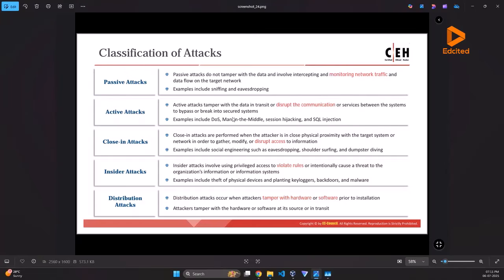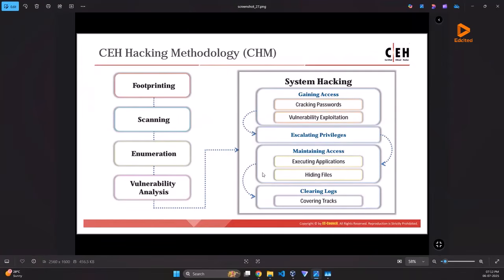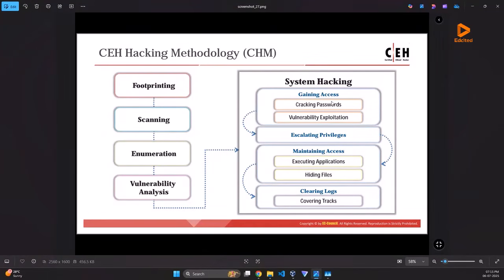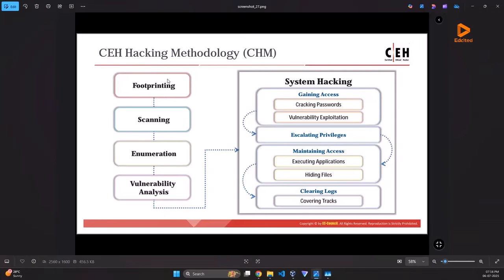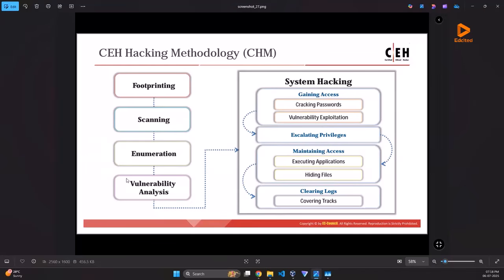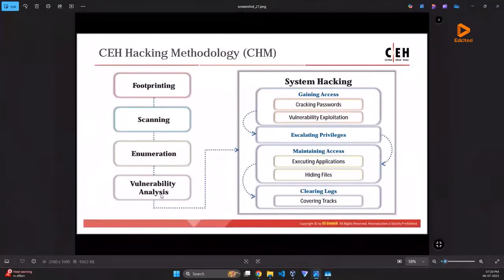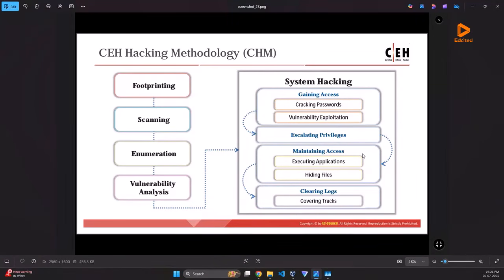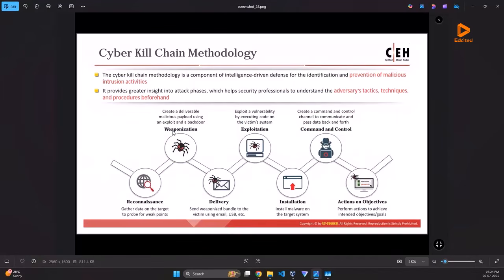Ethical Hacking Tutorial for Beginners | Master Cybersecurity & Penetration Testing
Welcome to this complete Ethical Hacking Full Course! 🚀

In this video, you will learn the fundamentals of ethical hacking, cybersecurity concepts, penetration testing basics, and how to secure systems against cyber threats. Whether you are a absolute beginner or looking to build a career in cybersecurity, this step-by-step guide is designed for you.

Essential Concepts & Terminology

Basic Tools & Setup

Understanding Vulnerabilities & Penetration Testing

Best practices for securing networks and systems